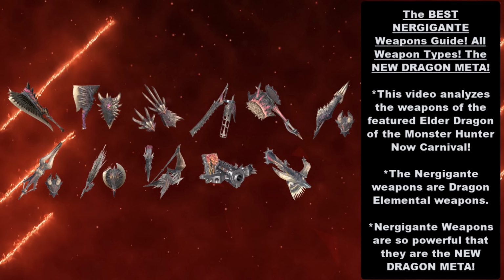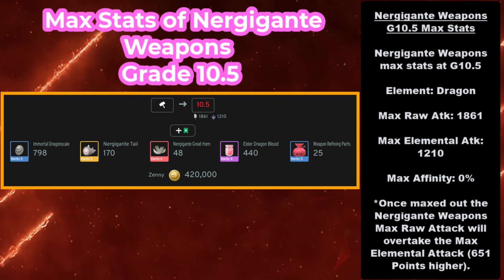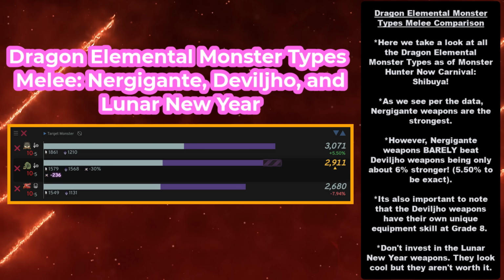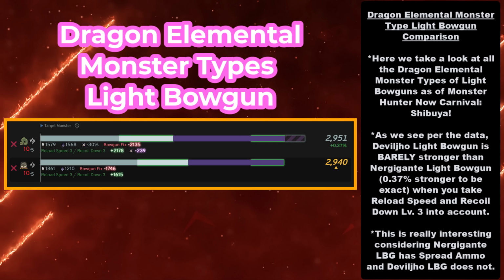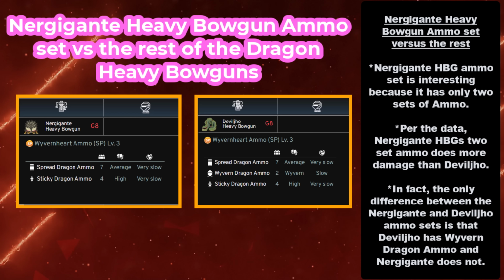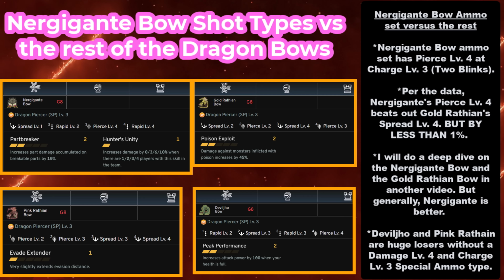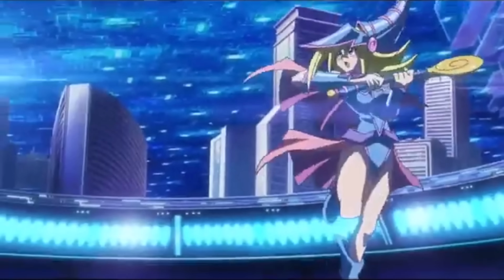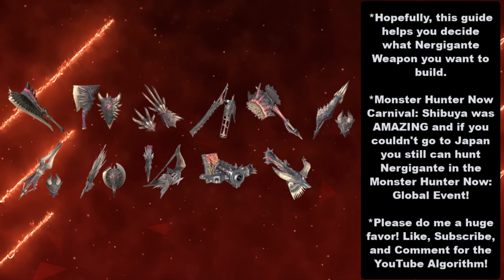The BEST NERGIGANTE WEAPONS GUIDE! The NEW DRAGON META! l Monster Hunter Now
The Nergigante Weapons are finally here! Prepare you Dragon Elemental Builds for the brand new DRAGON META. These powerful weapons are worthy of the featured Elder Dragon of the Monster Hunter Now Carnival Shibuya and Global Events!

Chapters:
00:00 Opening
00:09 Intro
00:32 List of Nergigante Weapons
01:14 Negigante Weapons Forge Stats
01:40 Nergigante Weapons Forge Cost
02:02 Nergignte Weapons G10.5 Max Stats
02:36 Nergignte Weapons G10.5 Max Cost
03:39 Dragon Elemental Monster Types Melee Comparison
04:31 Dragon Weapon Equipment Skills vs the rest of the Dragon Elemental Weapons
05:28 Dragon Elemental Monster Type Light Bowgun Comparison
06:10 Nergigante Light Bowgun Ammo set versus the rest
07:00 Dragon Elemental Monster Type Heavy Bowgun Comparison
07:37 Nergigante Heavy Bowgun Ammo set versus the rest
08:15 Dragon Elemental Monster Type Bow Comparison
09:16 Nergigante Bow Ammo Set vs the rest
10:00 Dragon Charge Blade Phials Comparison
10:46 Dragon Gunlance Shelling Type Comparison
11:52 Overall Analysis on the Nergigante Weapons
13:18 Closing

YWM4W98X